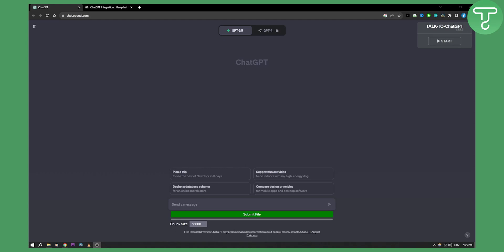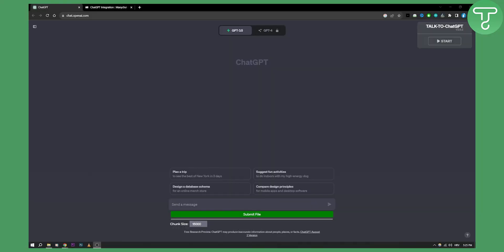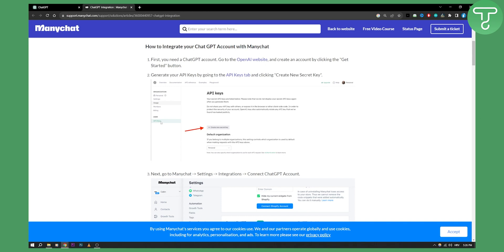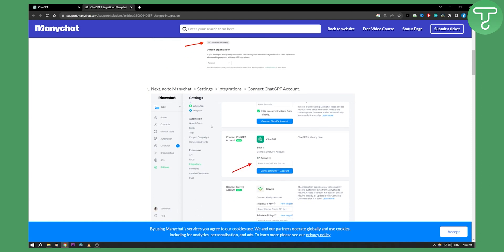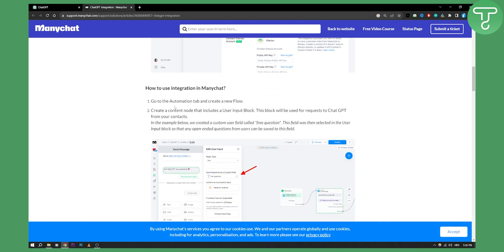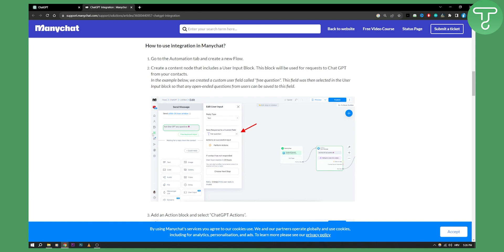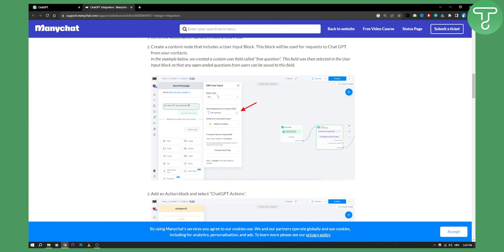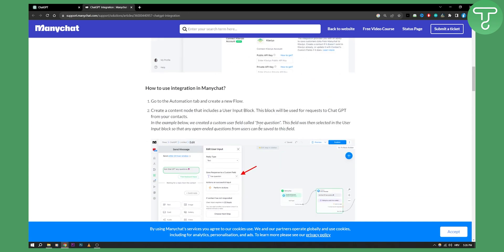How to Connect ChatGPT With Manychat (Tutorial)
In this video, I will show you how to connect chatgpt with manychat